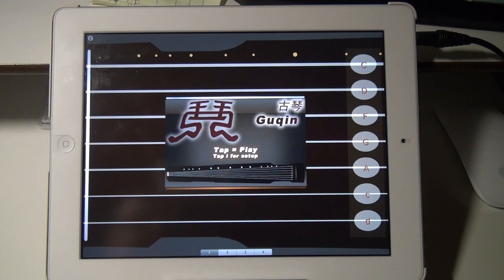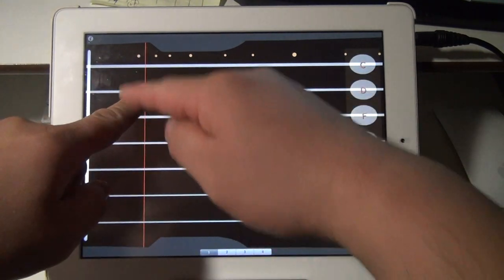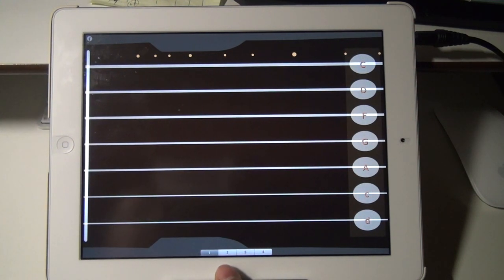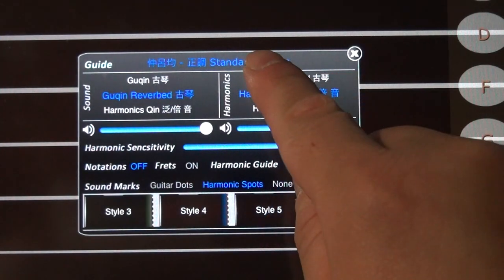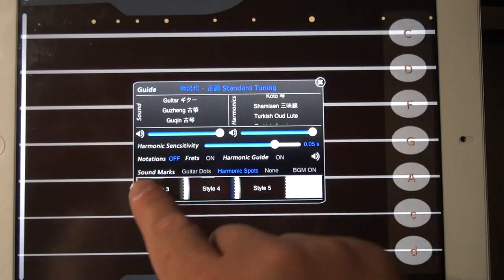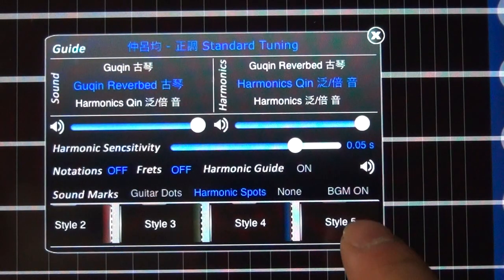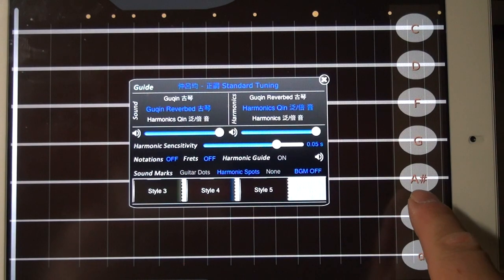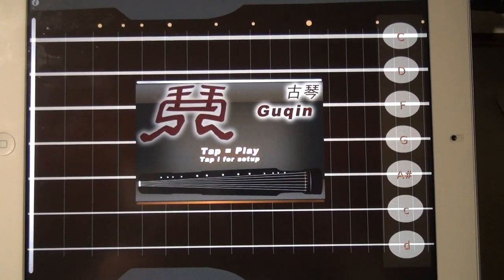古琴 Chinese Guqin Zither App v1.2.4. for iPhone iTouch iPad by WKode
New Arabic and Turkish Oud Lute sounds and tuning patterns

Table of Harmonic Overtones in version 1.0.1 coming soon... ' = an octave up

string #. dot 1..dot 2..dot 3..dot 4..dot 5..dot 6...do7...open note
1. c". g'. e'. c'. g. e'. c...­­. C
2. d". a'. f#'. d'. a. f#'. d. ­­. D
3. f". c'. a'. f'. c. a'. f­­. F
4. c". d'. b'. g'. d. b'. g. ­­. G
5. a". e'. c#'. a'. e. c#'. a. ­­.. A
6. c"'. g". e". c". g'. e". c'. ­­... c
7. d"'. a". f#". d". a'. f#". d'. ­­.. d

Version 1.2.1 has the following changes and additional
- info button to enter setup menu
- Soundboard scrolling buttons to move to desired playing position

Version 1.2
- New Guqin Reverbed sound sample set
- Background Music (BGM) to help one relax and meditate while playing the guqin

Version 1.1
- Universal app perfect for the iPad
- 20 tuning patterns
- Full size soundboard scrollable by 2 or 3-finger swipe on a string
- 13 harmonic positions (hui) now easier to triggered. Release both left and right hand fingers simulataneously at the harmonic nodes (spots)
- Strings now must be plucked = slide your finger from one side of the string to the other
- Easily do tremolos by plucking up and down
- 7 sampled instruments to pay with: Guitar, Guzheng, Guqin, Harmonics, Koto, Shamisen, Turkish Saz Lute
- 4 finger down swipe to go into setup page